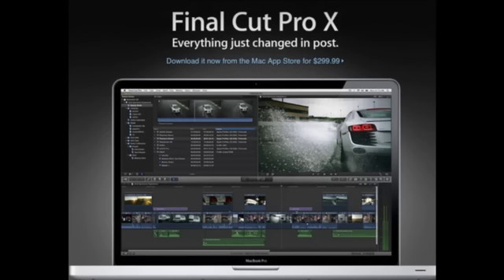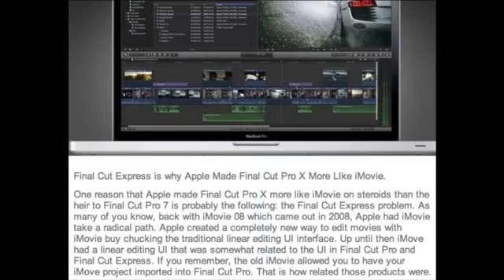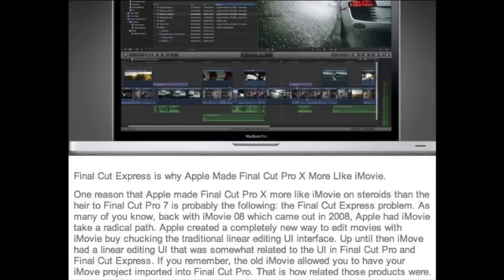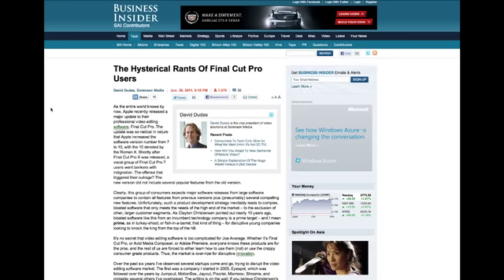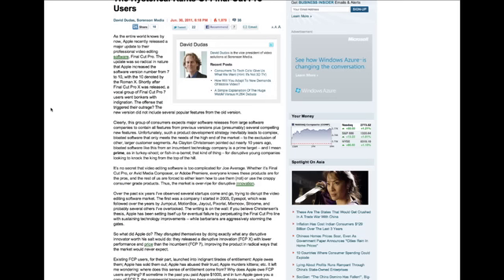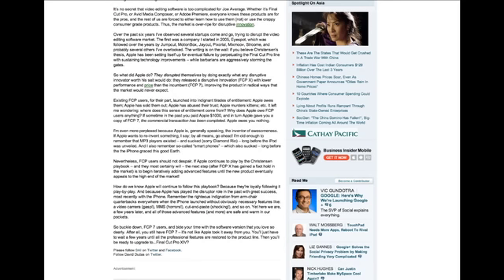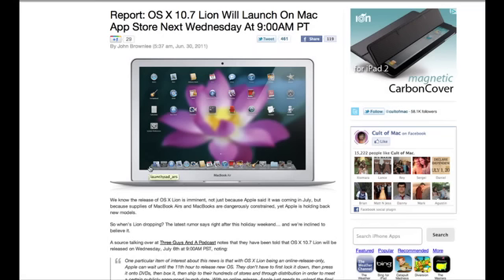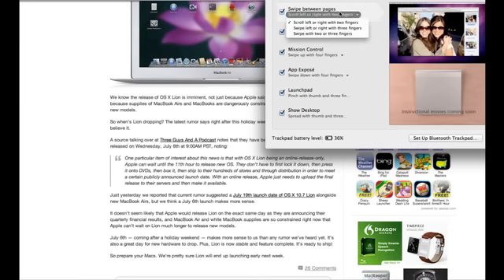Apple Podcast Episode 78 ThunderBolt Cable is Here! July 1, 2011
Episode 78 of the Apple Podcast concerns:

Final Cut Pro X controversy

Lion is coming soon

Kindle App and subscription change deadline

Thunderbolt Cables for sale ($50)

HP TouchPad fail

Google+ and Apple

the iPhone effect

iPhoneapos;s 4th Anniversary

While Macbook Supplies are Low

Android Growth slowed

Prepaid service for iPhones

New MacBook Airs soon